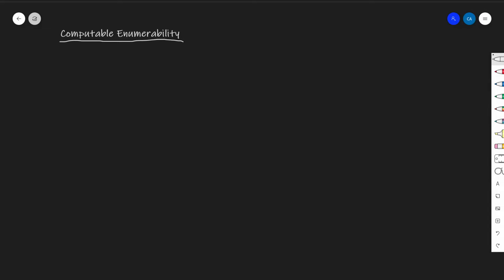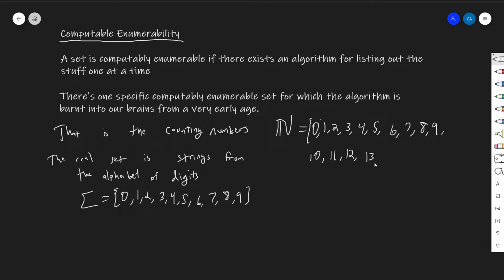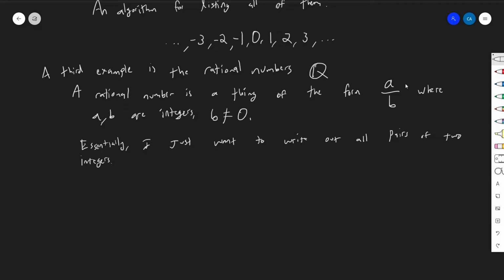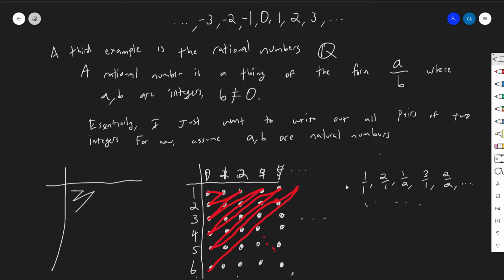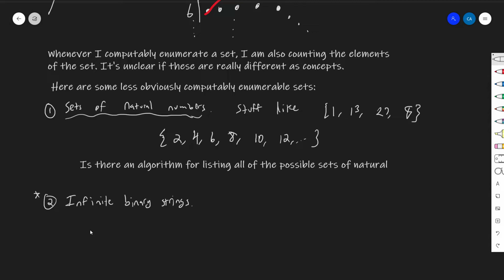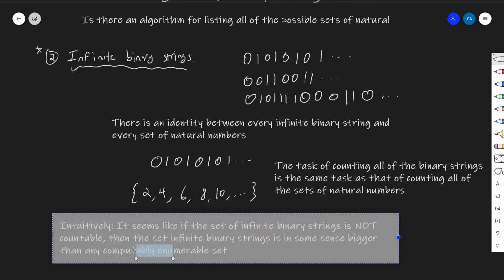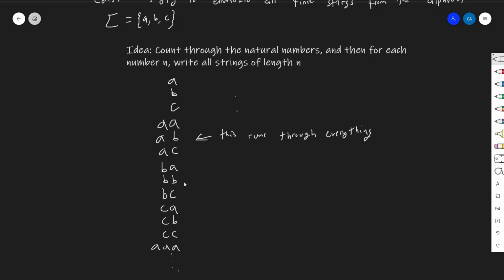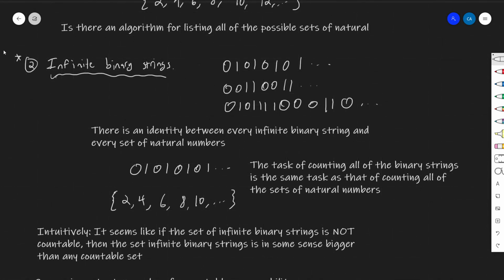Computable Enumerability and Countability (Part 2 Chapter 2)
We introduce the concept of computable enumerability and give some examples.